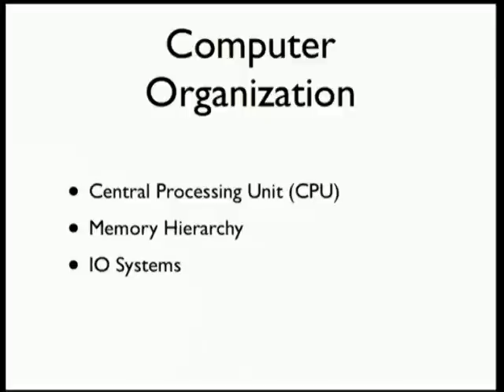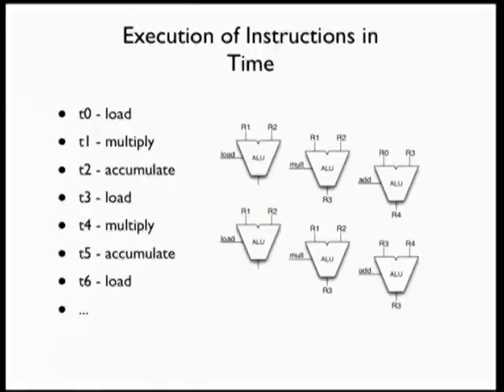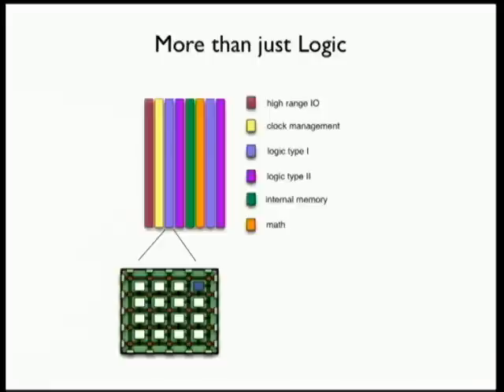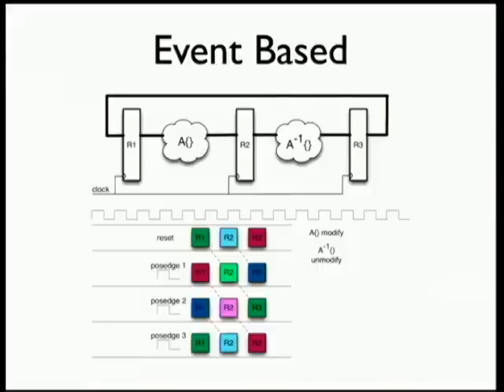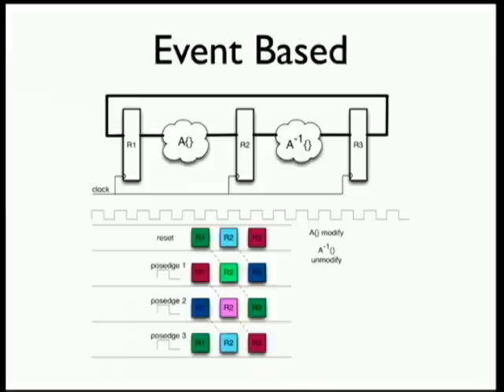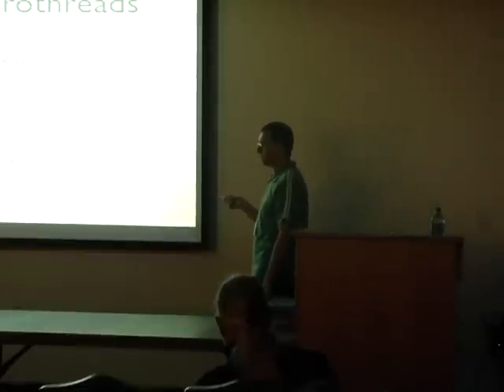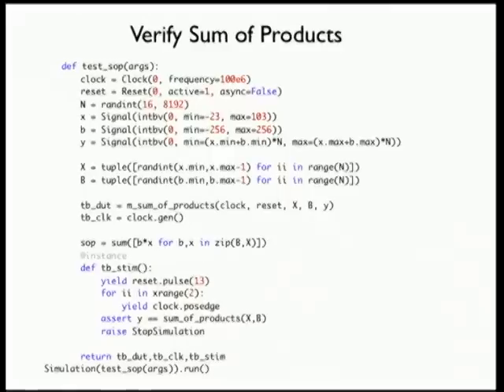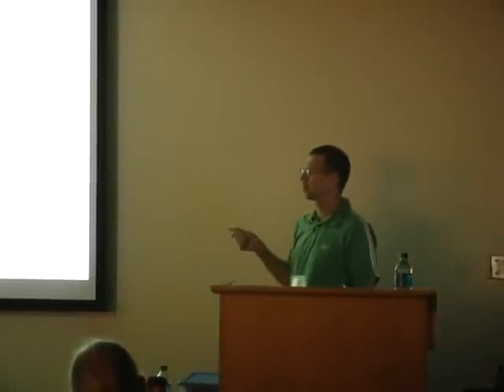Hardware Design in Python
Christopher Felton
This talk will review the MyHDL package and how to do digital hardware design at the RTL level with Python.
The Free Ohio-based Python Conference

PyOhio is a free (thanks sponsors!) annual conference for Python programmers in and around